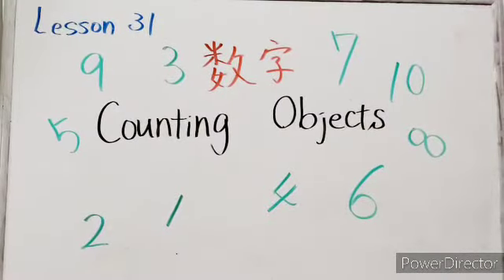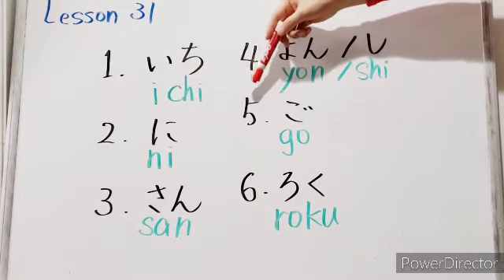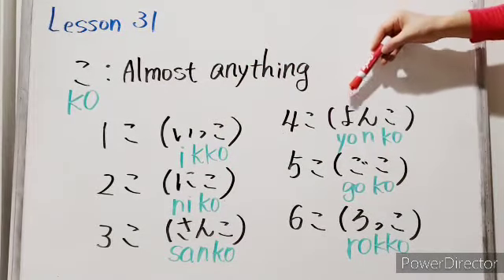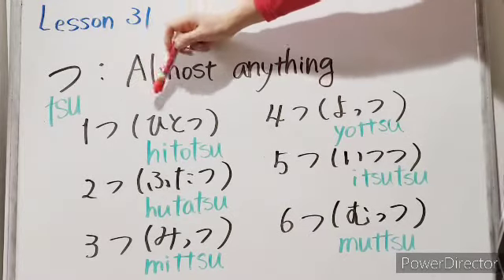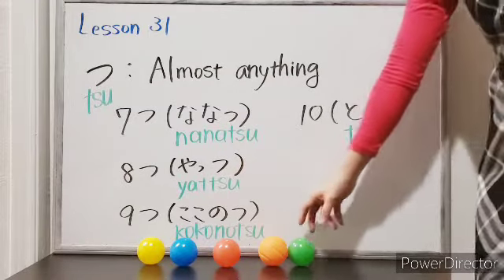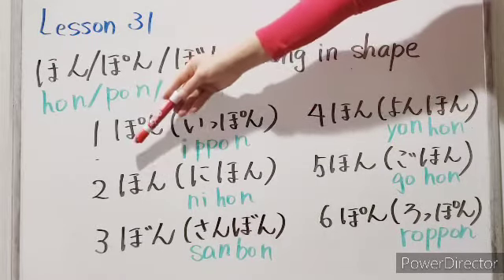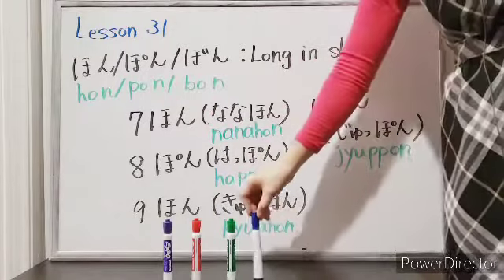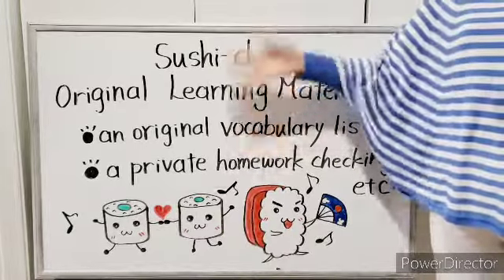【JLPT N5 N4】Lesson31: Let's learn how to count objects in Japanese!!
【My favorite Japanese snacks, ramen, and drink】
You should try them!!
1. This is one of the most popular snacks in Japan.
2. Japanese soda! ラムネ
4. Japanese authentic Tonkotsu ramen "Ichiran".

【Grammatical Notes of these textbooks are very useful for JLPT!!】
1. For JLPT N5.
2. For JLPT N4.
3. For JLPT N3 and N2.

Hello. こんにちは。It's Sushi-chan. How are you doing today?
Today we will learn how to count objects.

Do you want to learn both Japanese language and cool Japanese culture (mainly how to cook simple-easy Japanese food) at the same time?

Welcome to our Free Japanese school.

I am from Japan. I graduated from the University of Tokyo and used to be a Japanese language tutor.

This free school is ideal for anyone in the world seeking to master Japanese language, and also learn how to cook Japanese food.

Every Saturday or Sunday, I will upload the lesson video. In each class, I will teach you basic grammar, speaking and listening. Just after each lesson, I will give you homework.
And then once or twice during the week, I will upload a homework checking video to see if you understand each lesson.

And I will also upload a weekly-video on Japanese culture, mainly easy Japanese food recipes.

If you've never studied Japanese, don’t worry!! I will teach you Japanese in a comprehensive way starting with the basics.

Let's learn both Japanese language and Japanese culture in this school.

日本語レッスン Japanese language class Pelajaran bahasa Jepang 일본어 수업 บทเรียนภาษาญี่ปุ่น Bài học tiếng nhật Aralin sa wikang Hapon Pelajaran bahasa Jepun Lección de idioma japonés जापानी भाषा का पाठ Урок японского языка 日語課 日语课